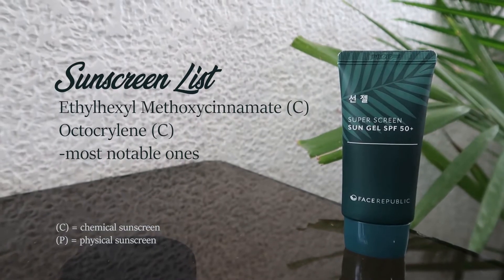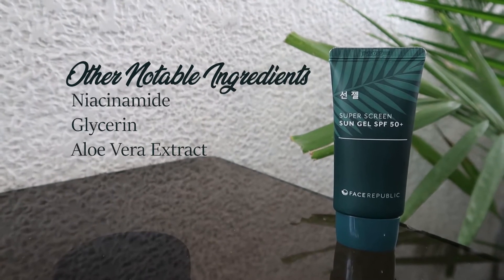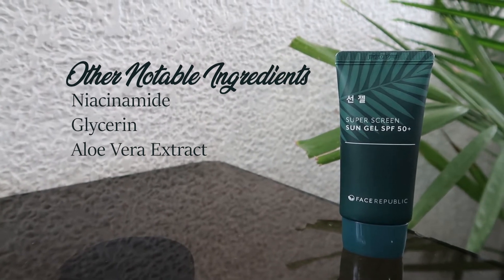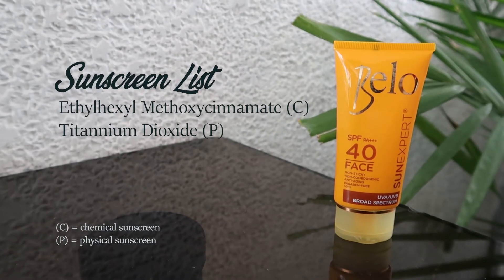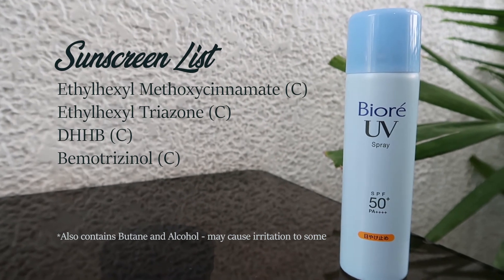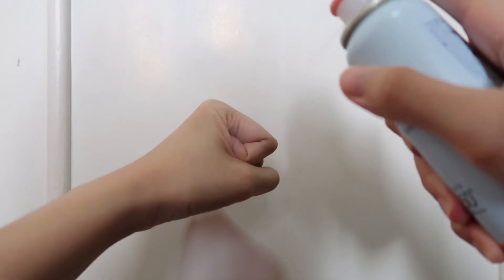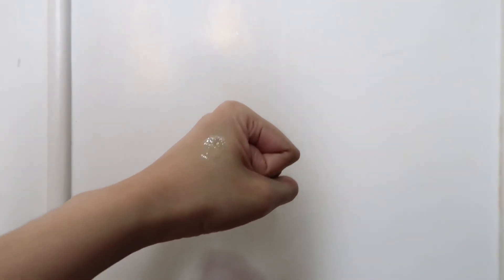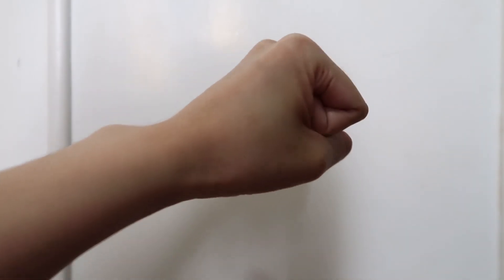Sunscreen Is Still Important Now || My Recommendations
Do we still need sunscreen while we're indoors? Short answer would be YES. In this video, I share a brief overview on why we need sunblock/sunscreen in general as well as the products I've tried.

Products Mentioned:

1. Face Republic: Super Screen Sun Gel SPF50+

2. Belo: Sun Expert Face Cover SPF40 PA+++

3. Belo: Sun Expert Tinted Sunscreen SPF50 PA+++

4. Lana: Skin Protect Brightening Sun Gel SPF80 PA

5. Biore: UV Spray SPF 50+ PA

●Andross & NIMBVS - Party Song [Bass Rebels Release]